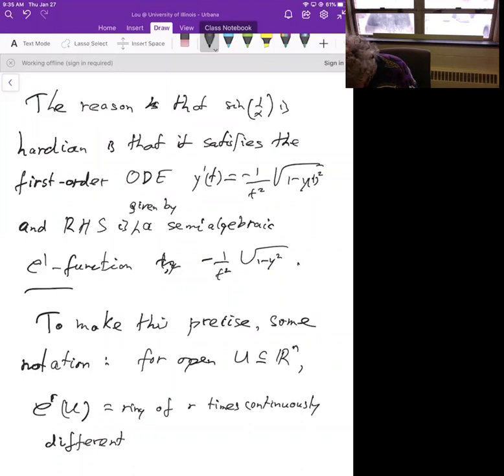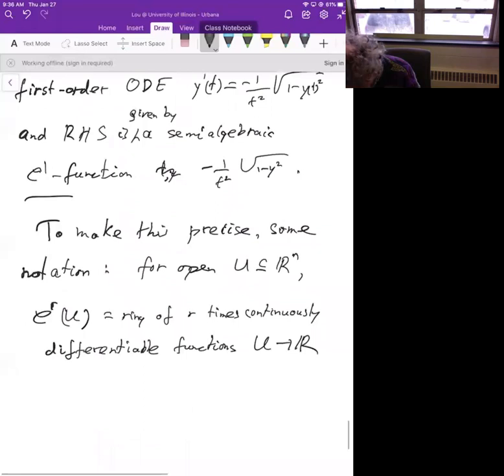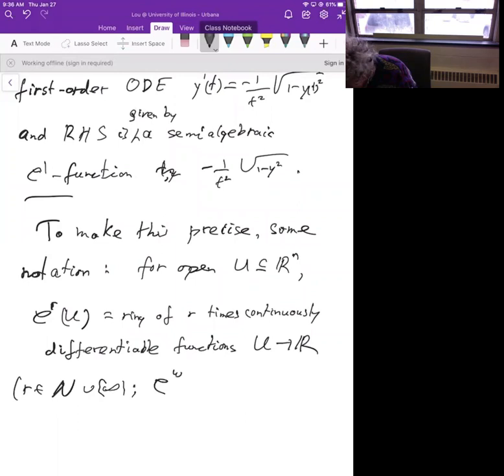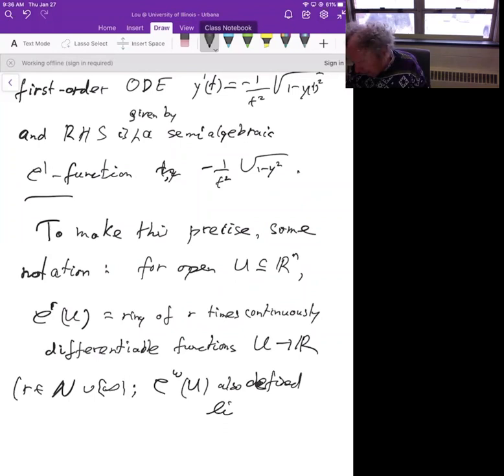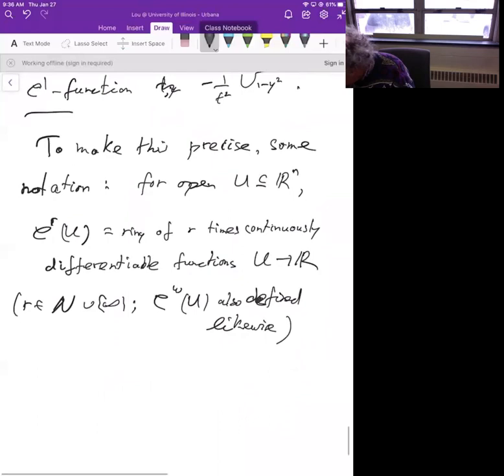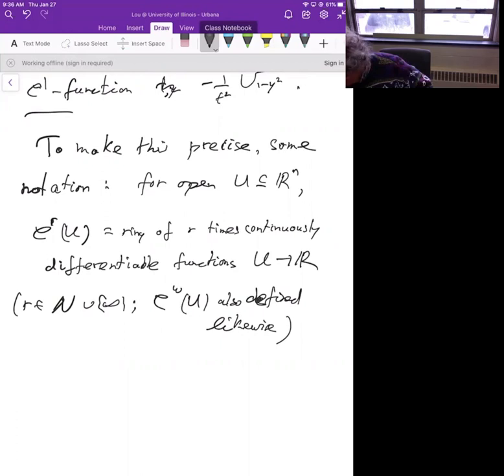Transseries, Model Theory, and Hardy Fields Lecture #4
Lou van den Dries, University of Illinois at Urbana-Champaign
Graduate Course on Transseries, Model Theory, and Hardy Fields